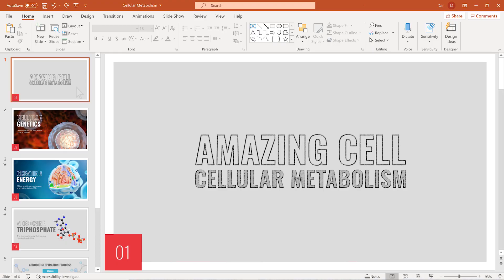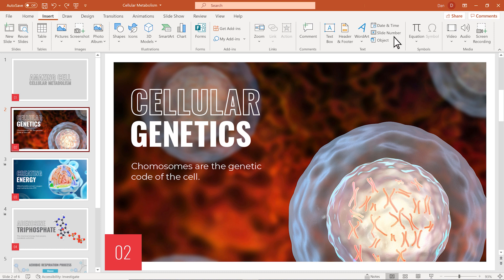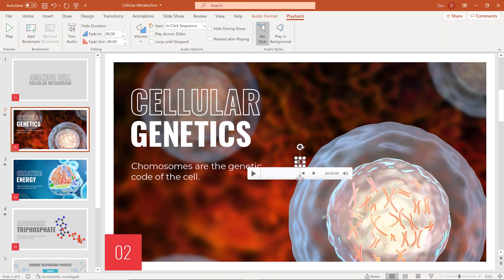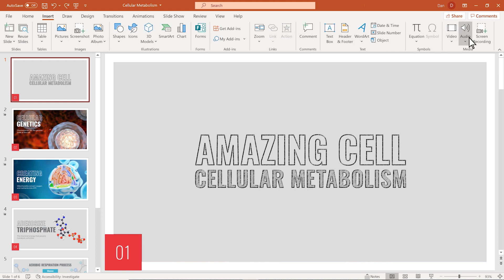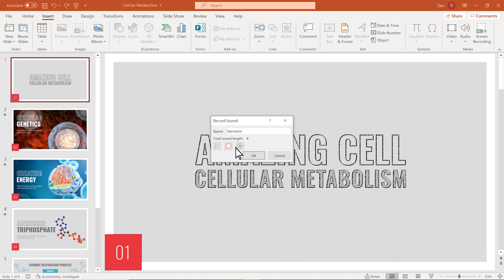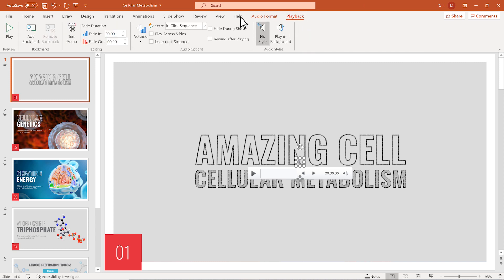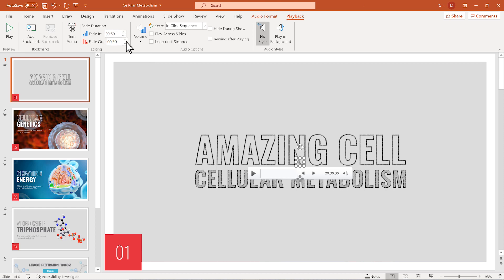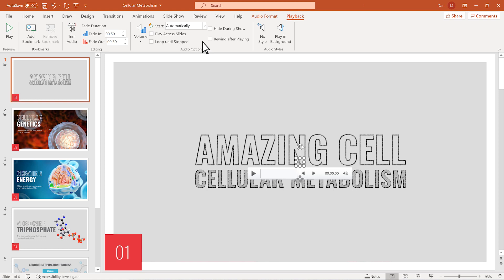How to add and record presentations in Microsoft PowerPoint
Learn how to add or record audio, such as music, narration, or sound bites, to your Microsoft PowerPoint presentation.